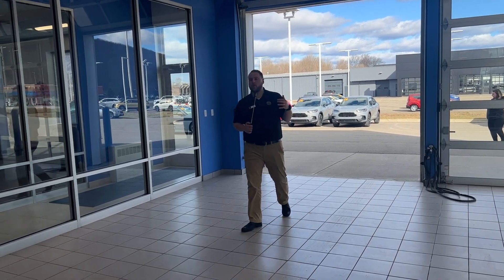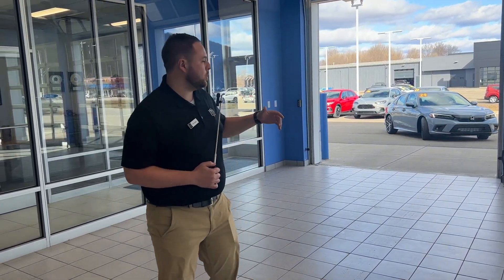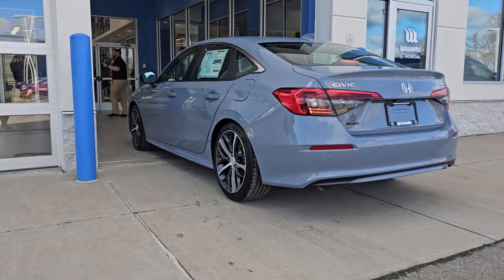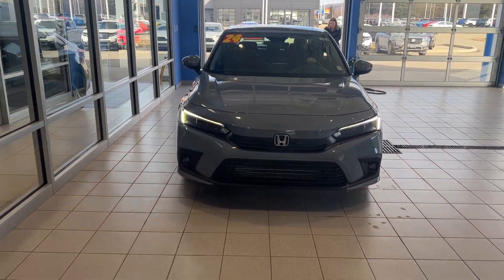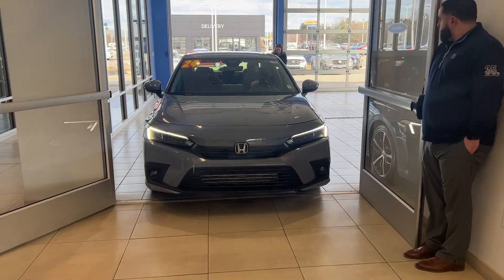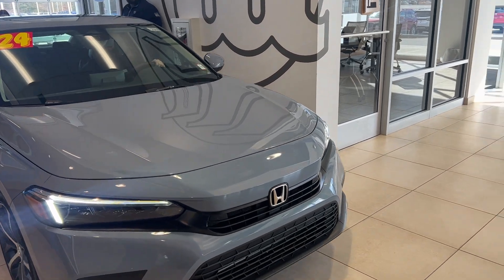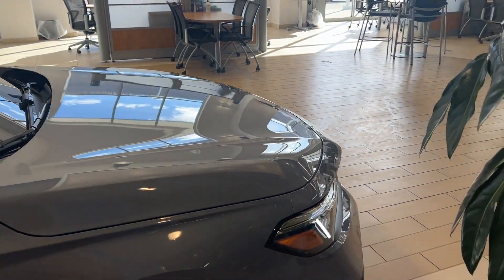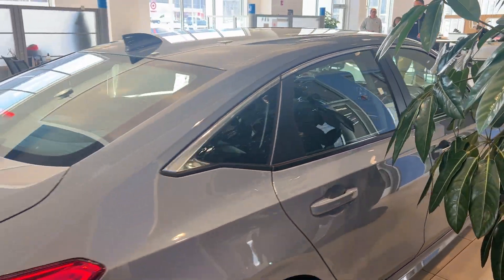Take a look at us pulling this new Honda Civic into our showroom!